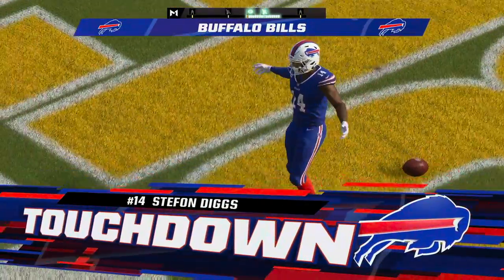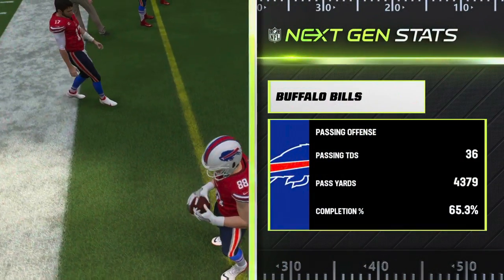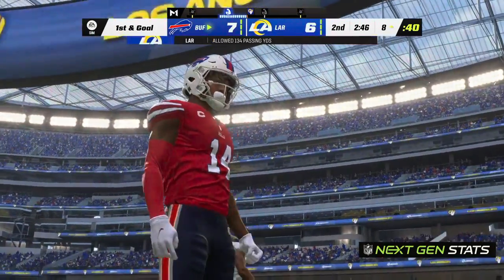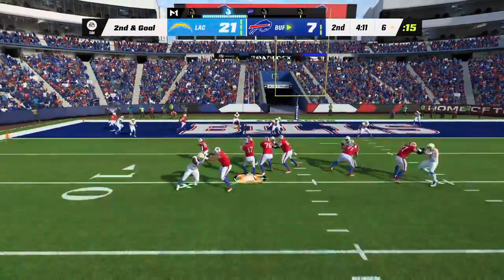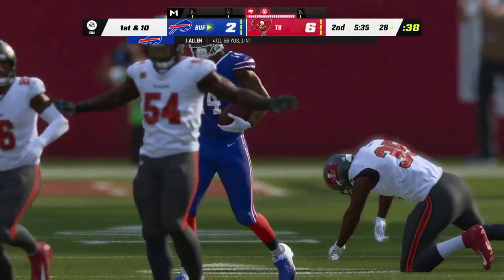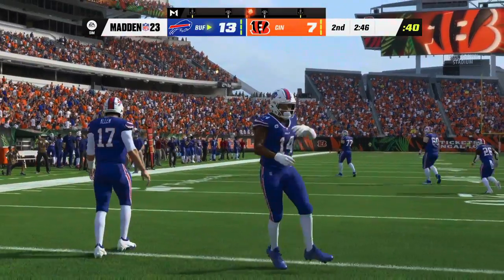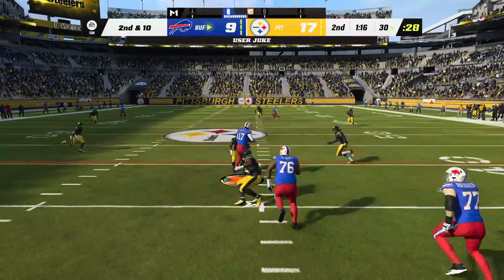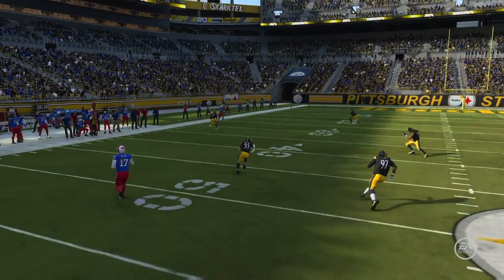Josh Allen X Stefon Diggs Buffalo Bills Connection Madden 2023 PS5 NFL Highlights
Madden 23' OUT NOW!!
:Stefon Diggs
:Josh Allen
:Highlights
:Buffalo Bills